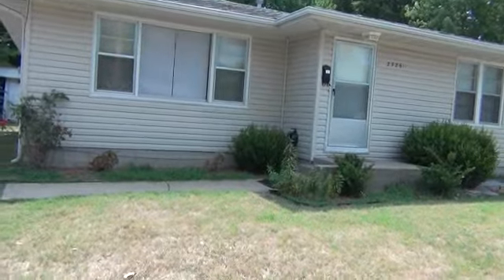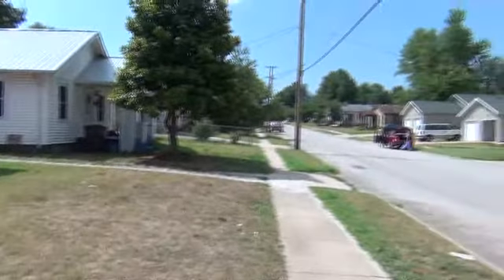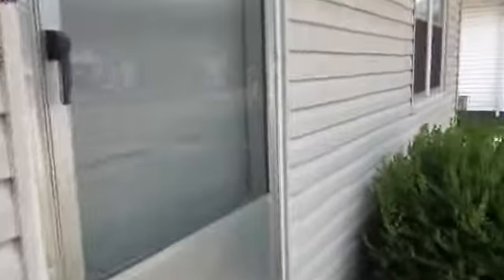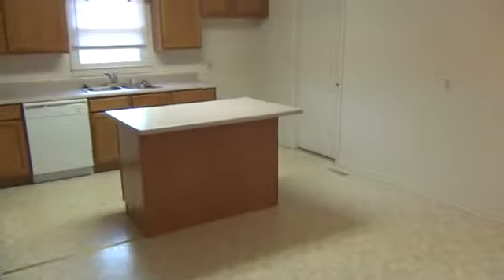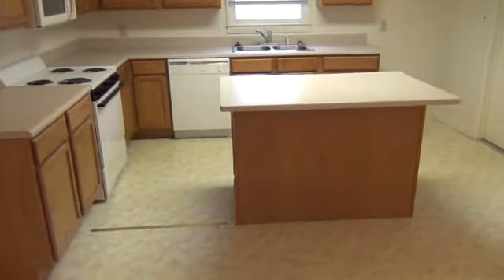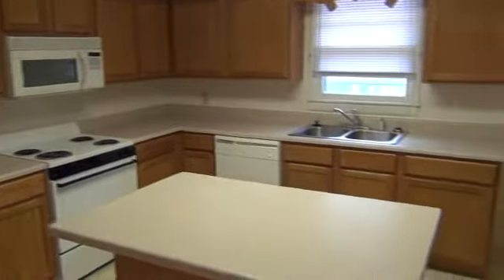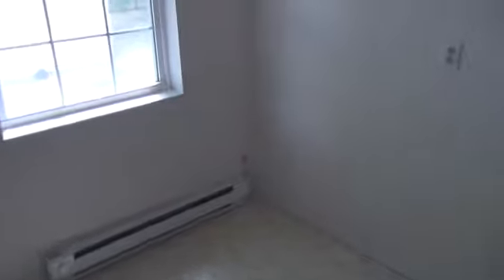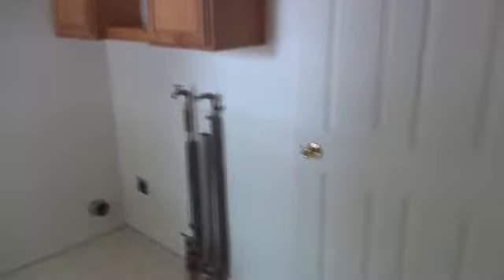2326 N Rogers